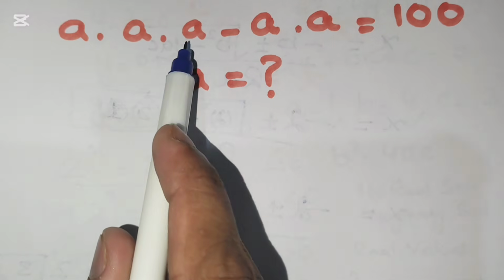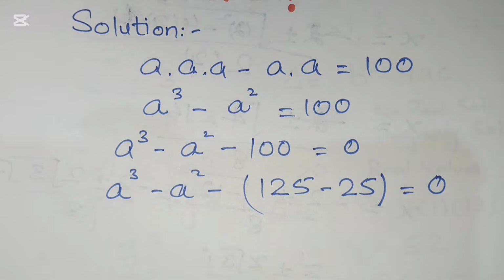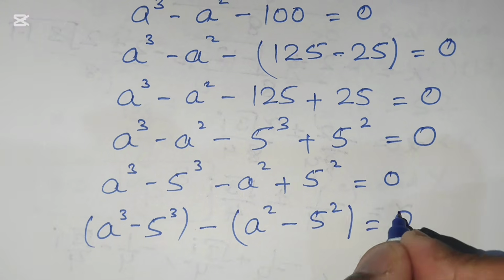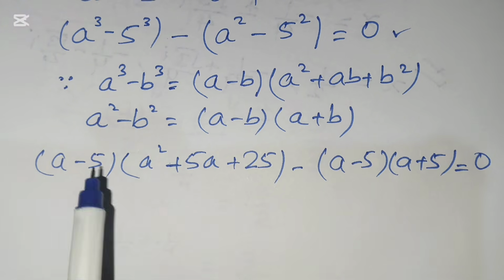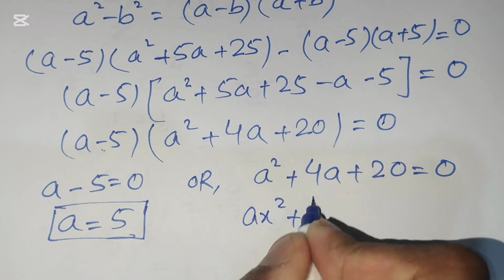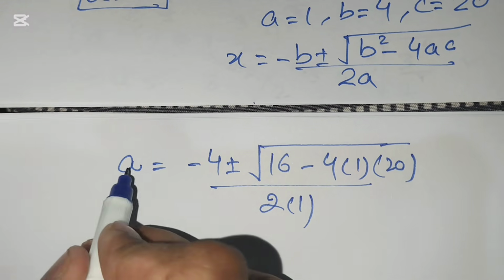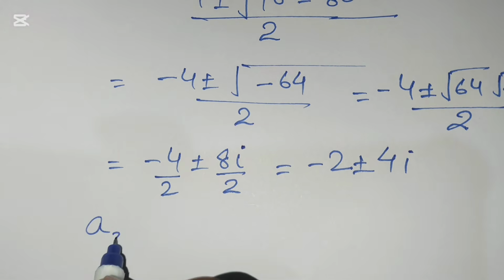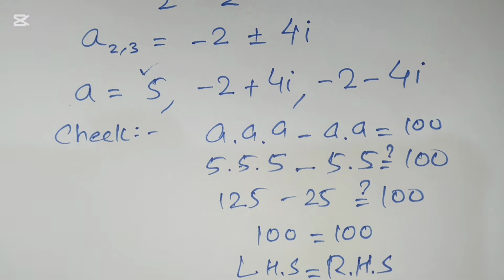Math Olympiad Mathematics | China | Can You Solve This?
Mathematics Education
PreMath
trigonometry
math is fun
olympiad
probability and statistics
algebra 1
Math Olympiad
Exponential Equations
Algebra
PhilCoolMath
MathsBooth
Logarithms
Math Tutorial
SAT Math Prep
JEE Math
Mathematics.
geometry
Math Olympiad
AsadInternationalAcademy
olympiad math questions
mathematics
math puzzles
maths calculus
number theory
algebra 2
high school math
college math
math help
pre math
imo
online learning
Olympiad Mathematics
pre math
maths
premaths
pre maths
TabletClass Math
Andy Math
Algebraic Expressions
math olympiad